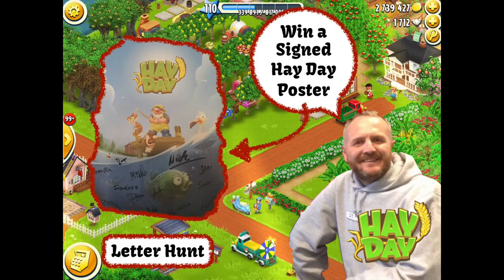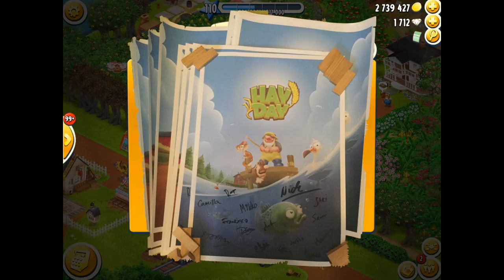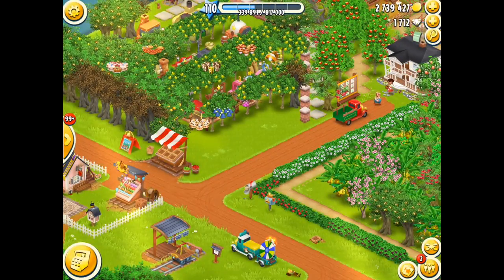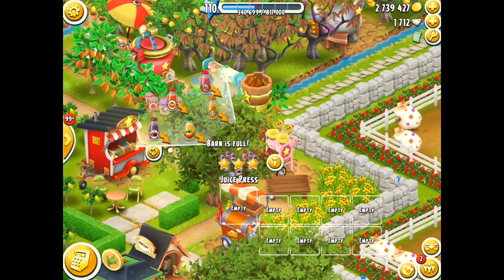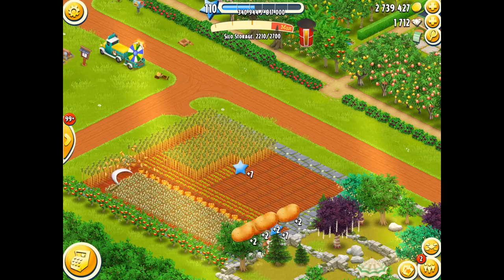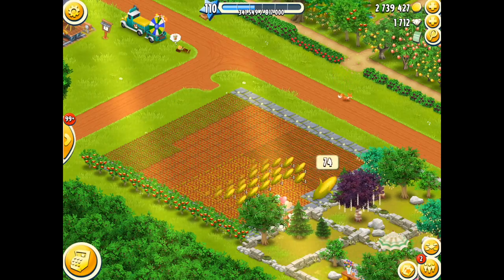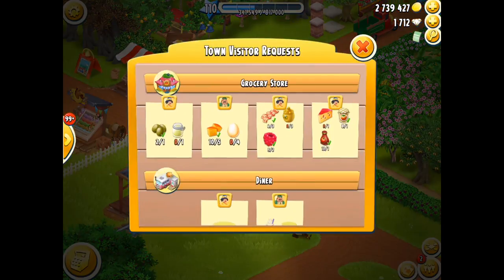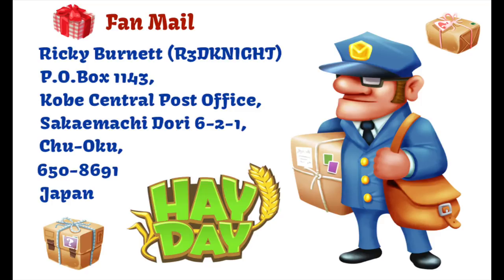Hay Day - Win a Signed Hay Day Poster - Letter Hunt Giveaway One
Join me, R3DKNIGHT, the Hay Day Farmer as I play Hay Day. Today in Hay Day we will do a Signed Poster Giveaway. You have the chance to win a poster from the hay day team and r3dknight.

All you need do is watch the videos and find the letters. Once you have them, reorder them to spell a word from the game of hay day and then send it to me on a postcard.

My address is below, but make sure to add your return address so i can send you the prize. I will also give away some hay day stickers too. Good luck

P.O.Box 1143
Chu-Oka,
650-8691,
Japan

Supercell is also the maker of Clash of Clans, Clash Royale, Brawlstars and Boom Beach, so don’t forget to check out their other awesome games.

Information
Last Updated: April 04, 2017
Version: 1.33.134
Size: 114 MB
Languages: English, Arabic, Danish, Dutch, Finnish, French, German, Indonesian, Italian, Japanese, Korean, Norwegian, Portuguese, Russian, Simplified Chinese, Spanish, Swedish, Traditional Chinese, Turkish